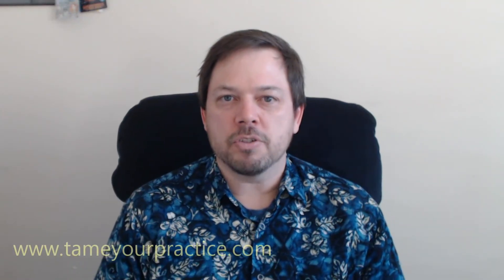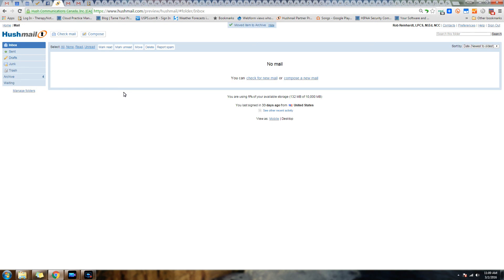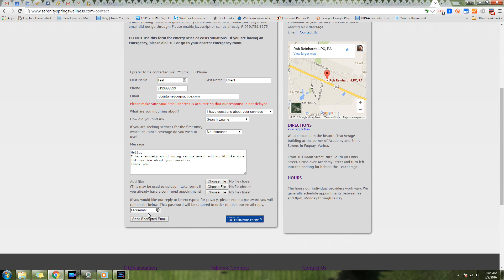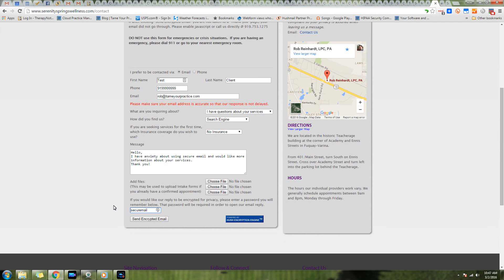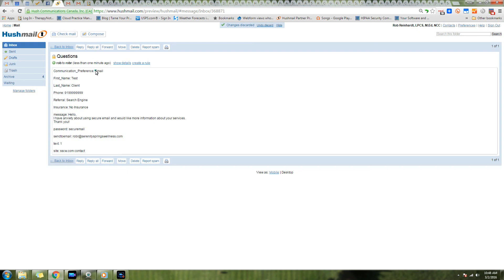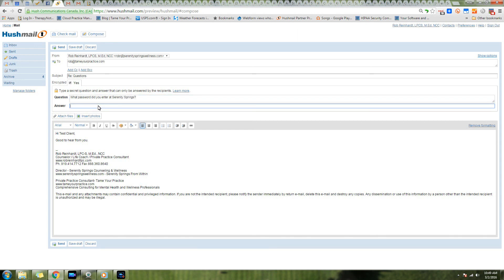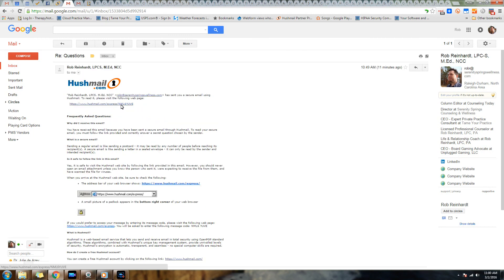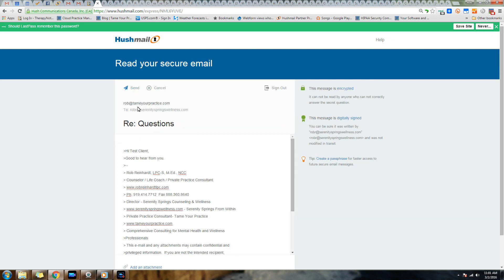Hushmail Demo - Secure Encrypted Email - Tame Your Practice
Get a 15% lifetime discount on Hushmail through this link! If you found this information helpful and want to sign up for Hushmail, we appreciate you using this link:

See how easy it is to secure email communications with your counseling and therapy clients through Hushmail.